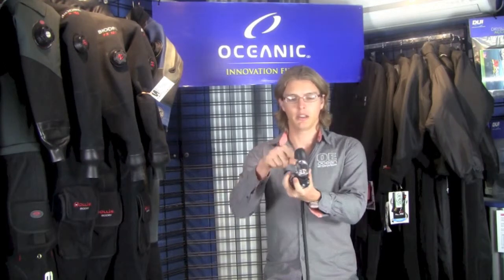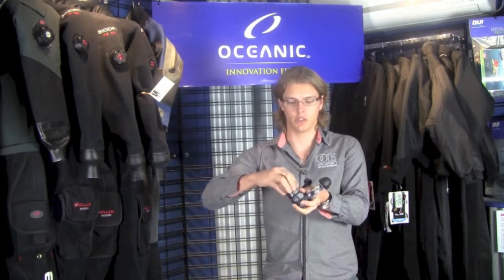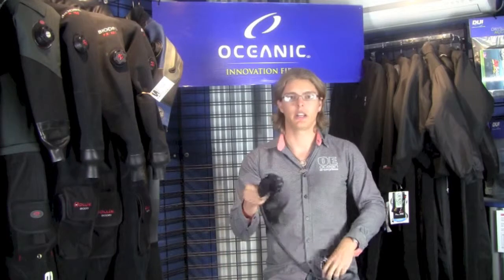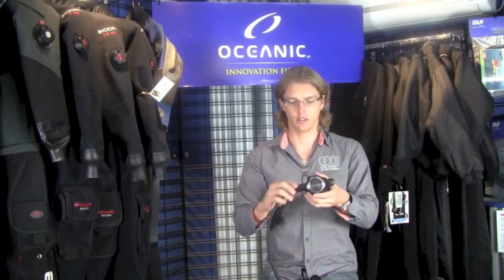Oceanic EOS Dive Regulator System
Our guest speaker Bjorn Nielsen talks about the features of the Oceanic EOS Dive Regulator System.

To view our full Oceanic range please go to our